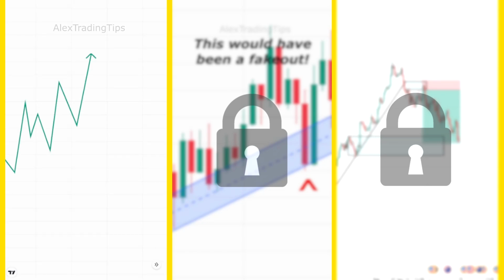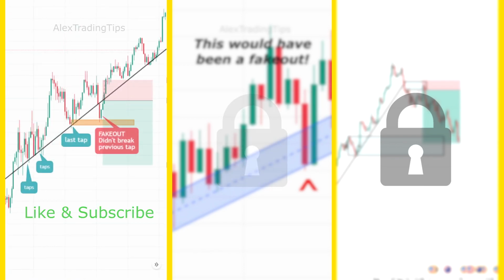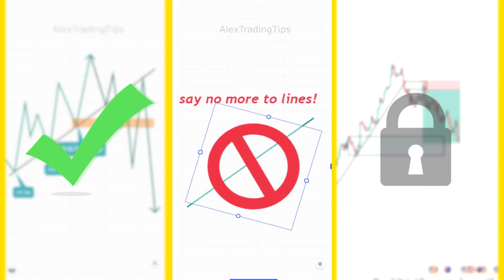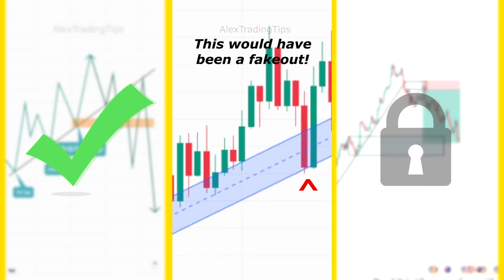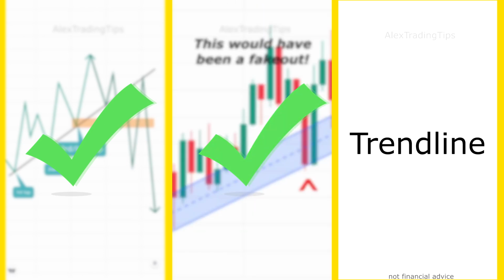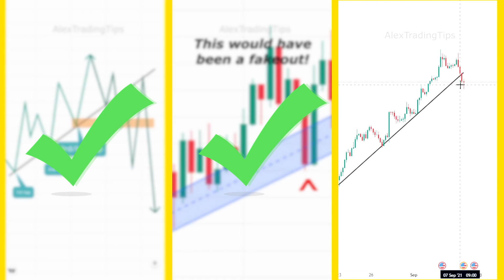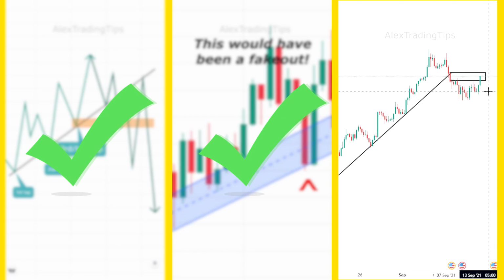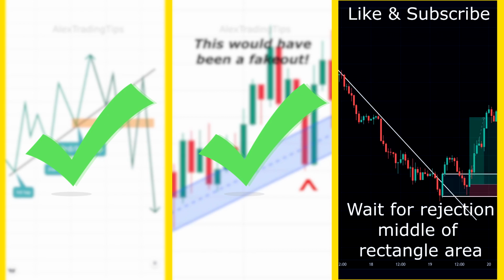How To Draw Better Trendlines and Improve Your Winrate!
Avoid fakeouts like a pro! Find the best areas to draw your trendlines and an easy trendline break trading strategy :D